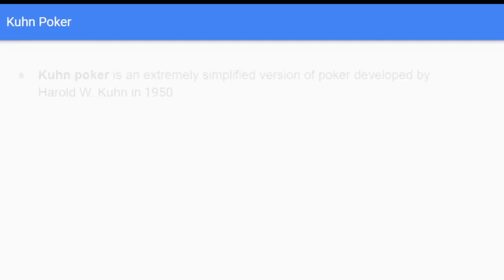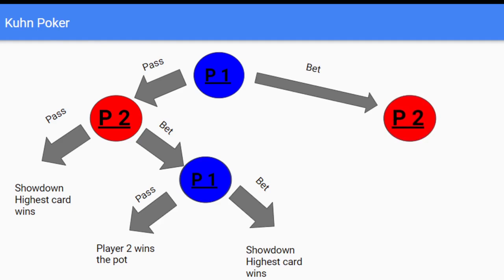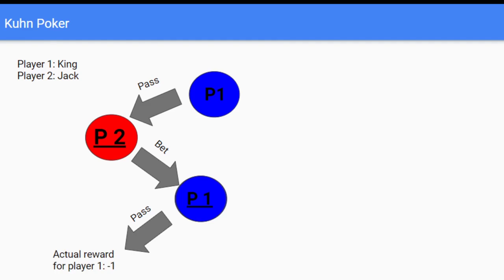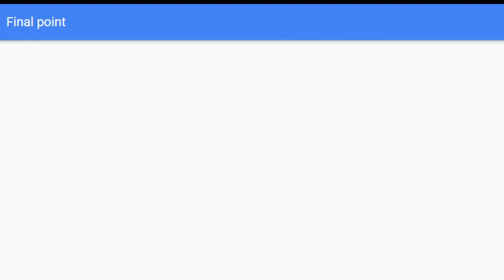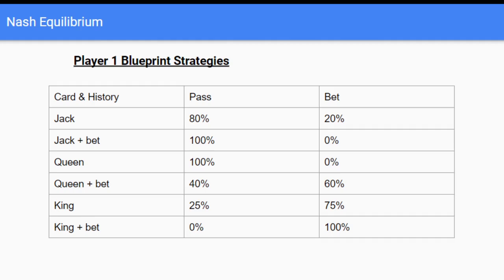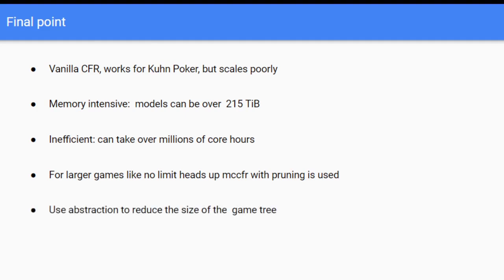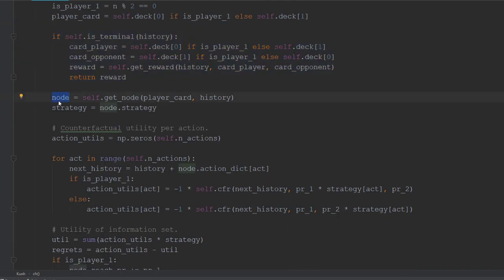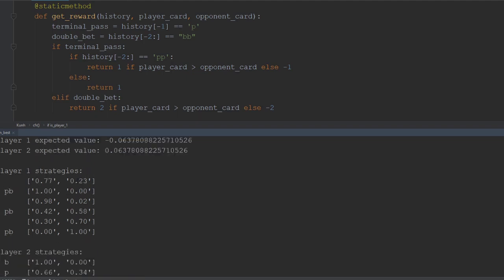How to build a poker bot (Part 2 Kuhn Poker)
Solving the simple Kuhn poker with the counterfactual regret minimization algorithm learn in part 1